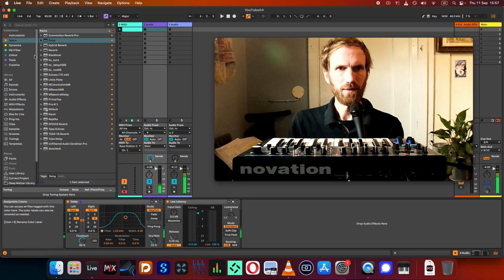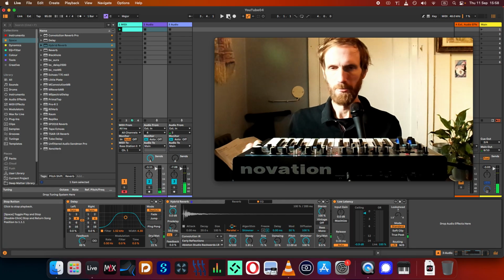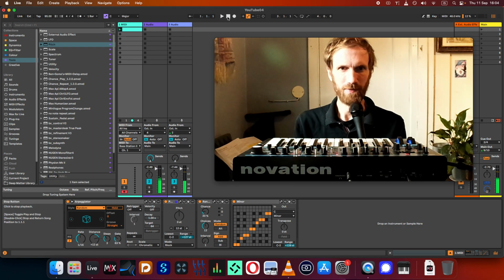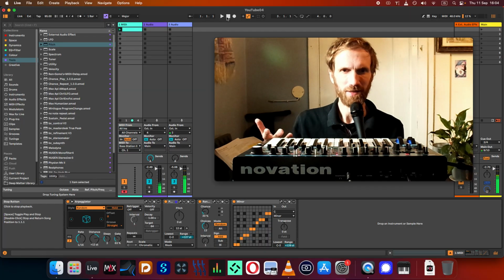Create Soundscapes with Bass Station II and Blackhole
Analog synth time! In this video, I'm using the monophonic @NovationTV Bass Station II together with @EventideAudio Blackhole and @Ableton  Live Roar to create lush and powerful soundscapes!